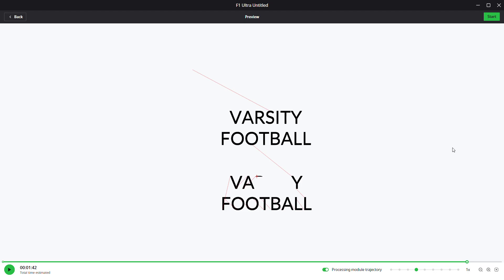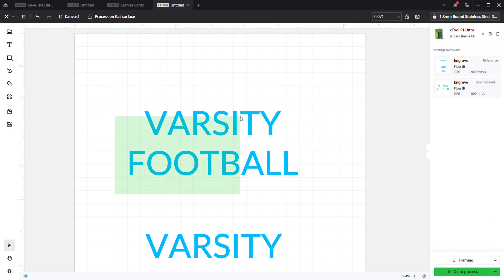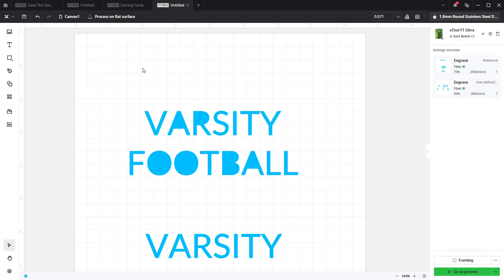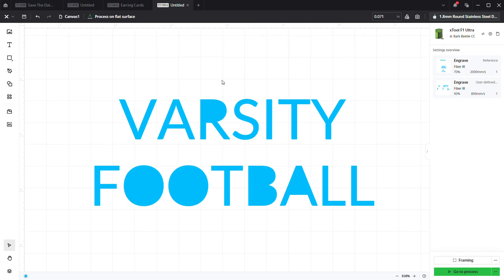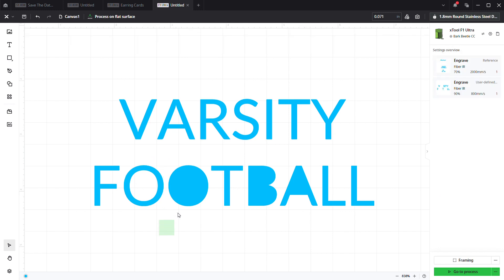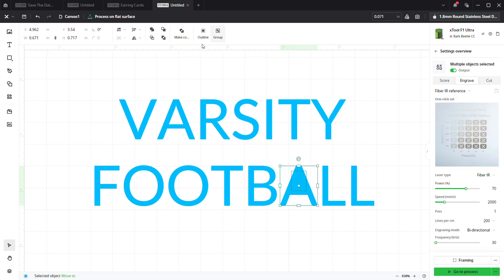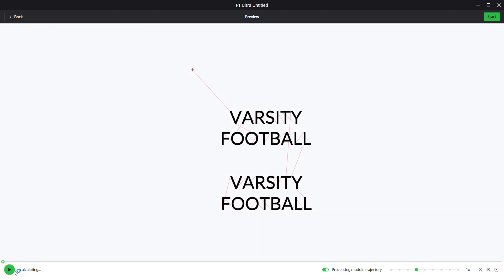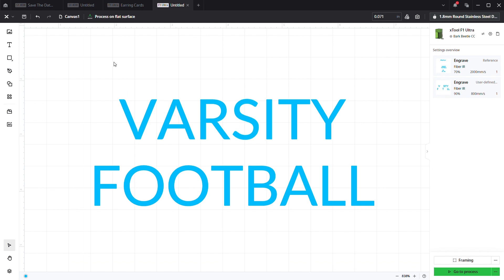xTool Xcs Engraving Text Individually to get Dark Engraving using the F1 or F1 Ultra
While engraving jewelry and you notice your getting poor color/faded look follow the video to ensure a darker outcome.

When engraving linearly the heat of the metal is lost and no color/very little color is achieved. To combat this with text we can separate each letter and engrave them individually ensuring the metal stays nice and warm giving you a nice colored engrave.

Essentially we are using the laser to create a confined heat treat.